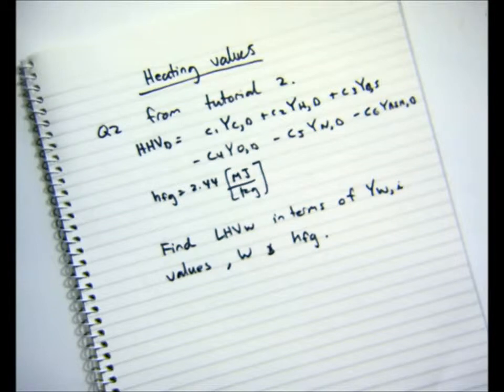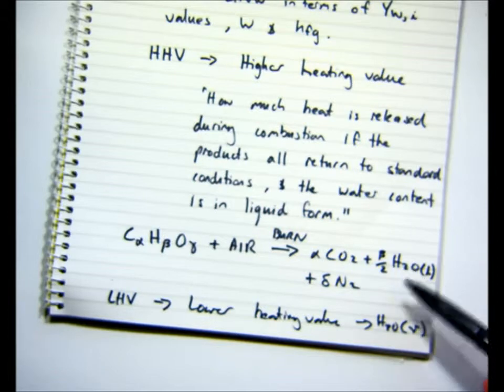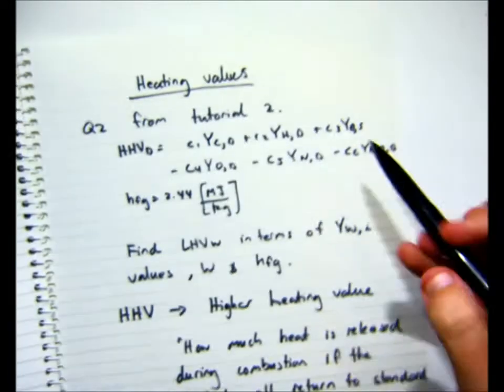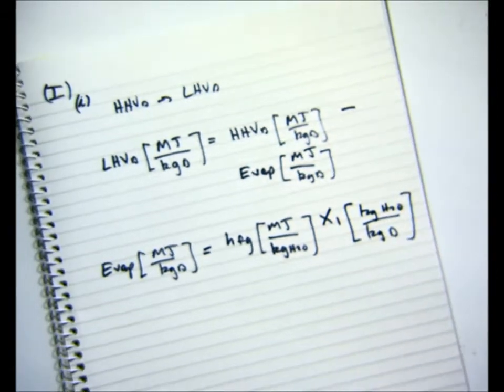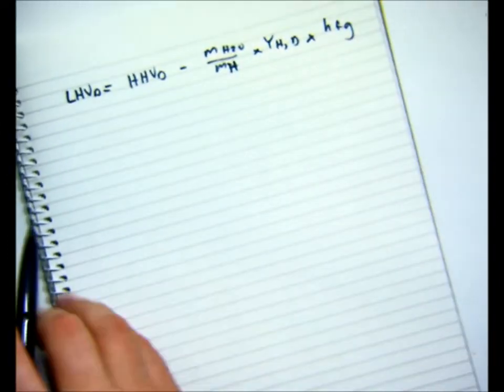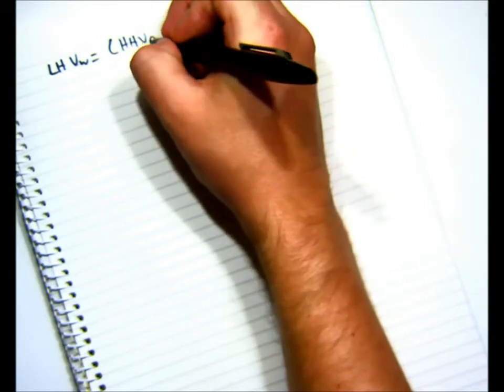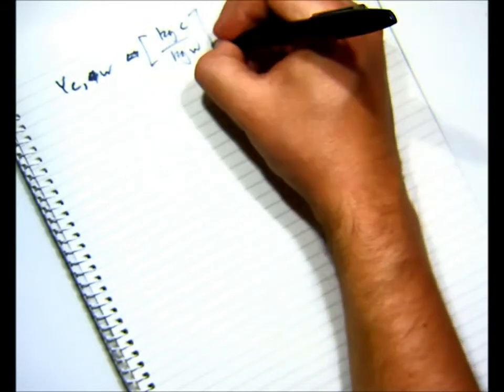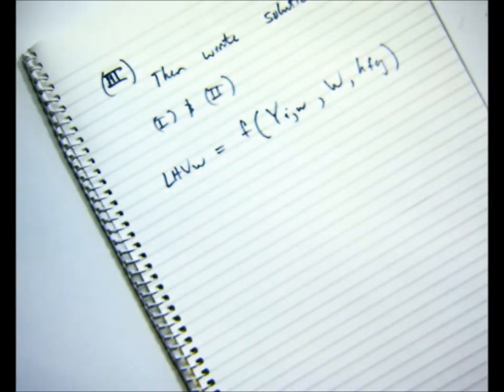Biomass - Tutorial 2 Video